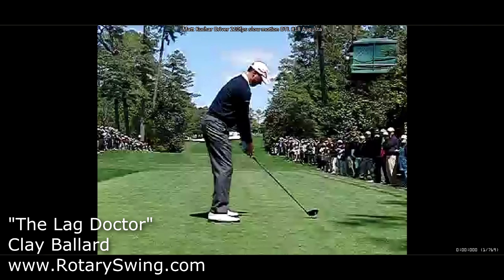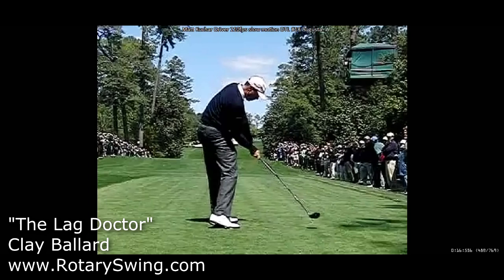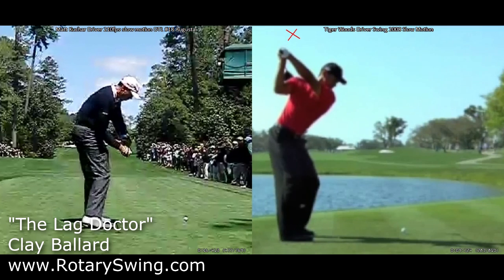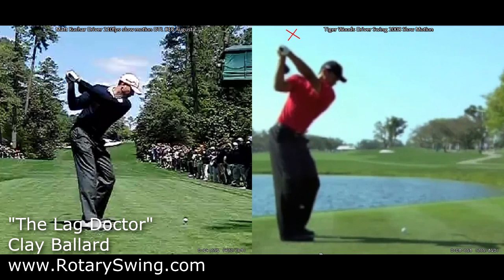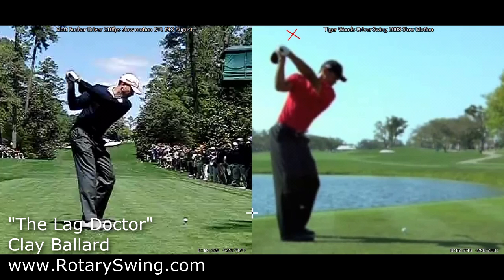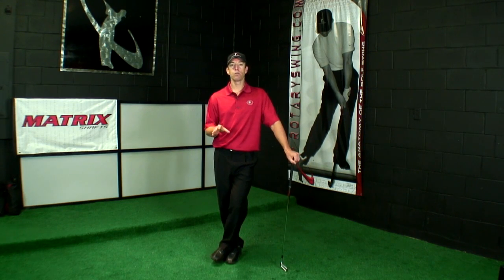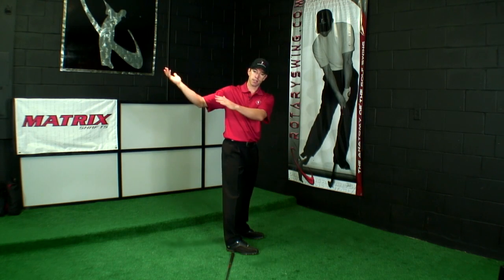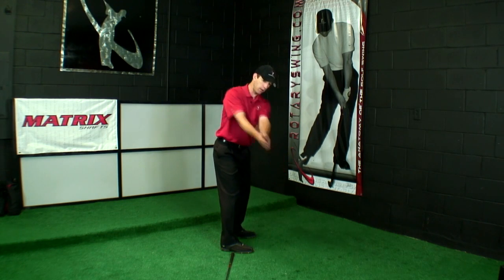Matt Kuchar Swing Review: 2013 One Plane Golf Swing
You may have noticed that Matt Kuchar has a little different looking backswing. That is because he has one of the only one plane swings on the PGA Tour.

Many of you may have heard about the one plane swing, but the real question... is it something that I should be trying to do. That's exactly what we will discuss in this video.

You may be surprised to learn some interesting information that the analyst and one plane promoters aren't letting you know.

If you are loosing distance, and have an aching back from your one plane swing, you will want to watch this video.